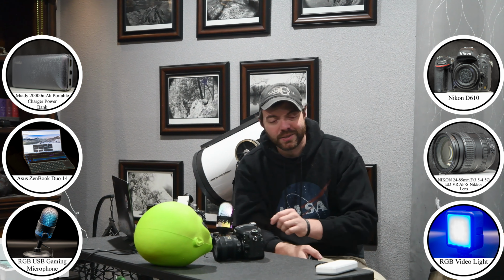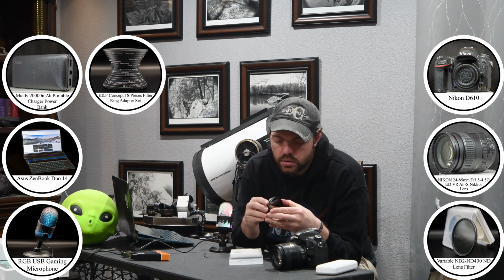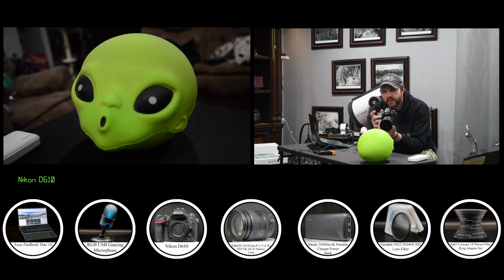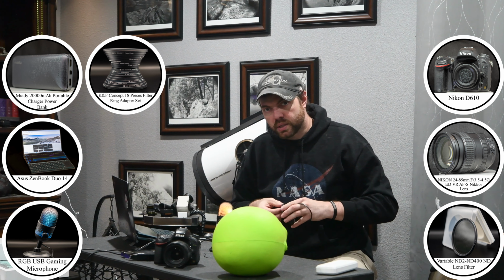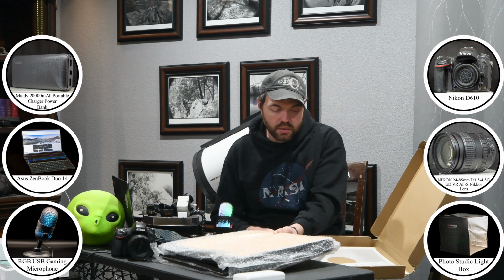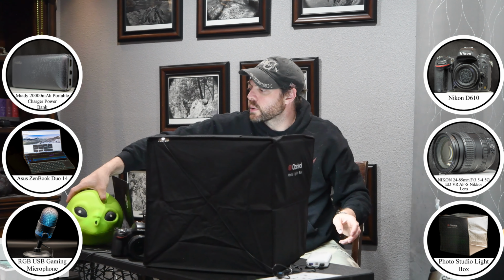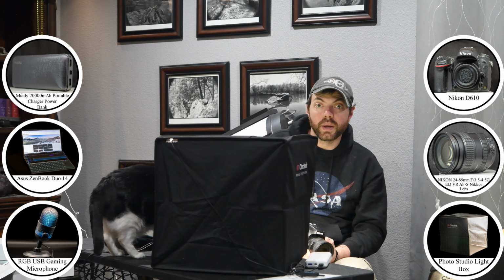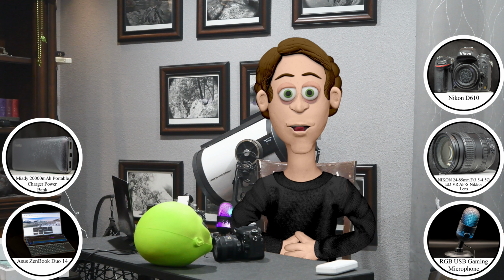Should you Buy Photography Gear from Temu?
For this video I ordered some items from Temu to see if they are worth buying. I open up the package to see the quality they were delivered and check the prices for the item against Amazon.